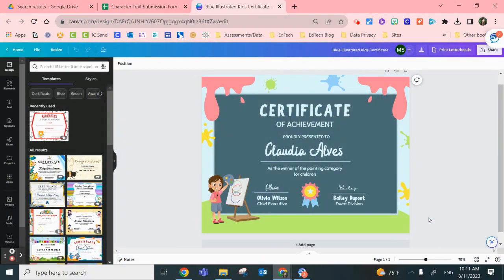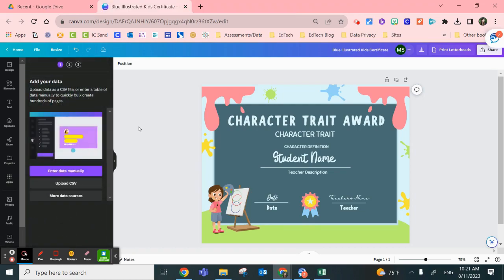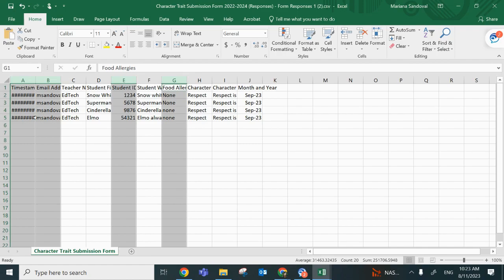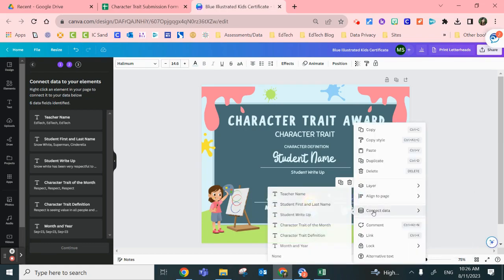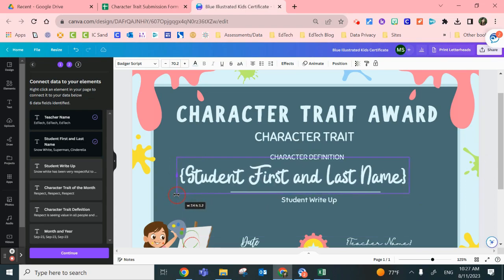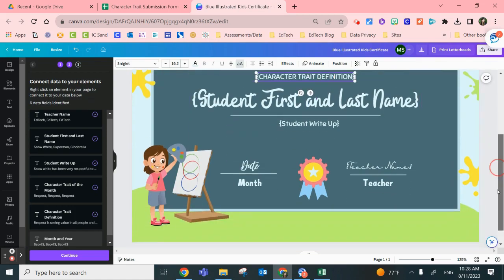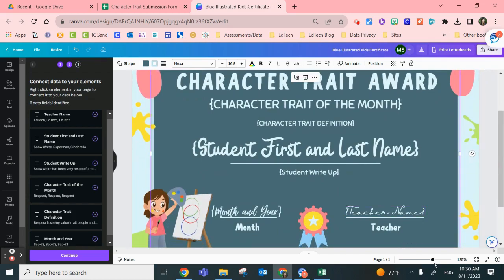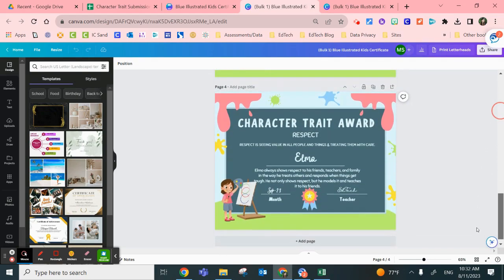Tech Tips: Bulk Certificates in Canva